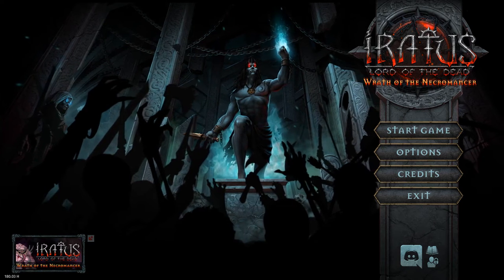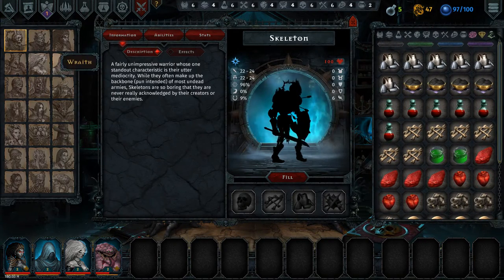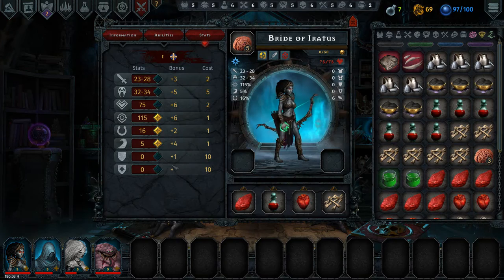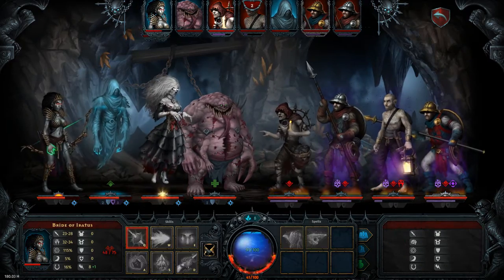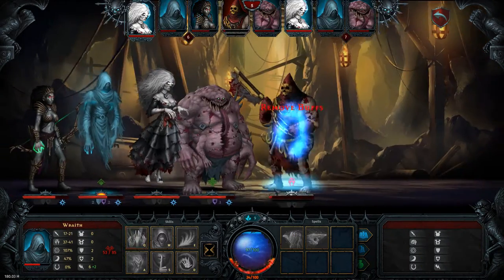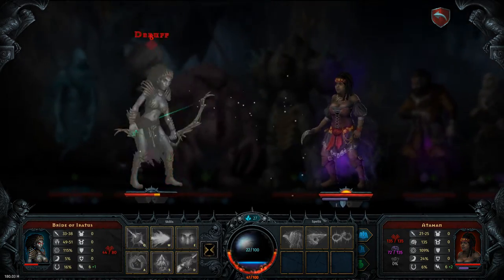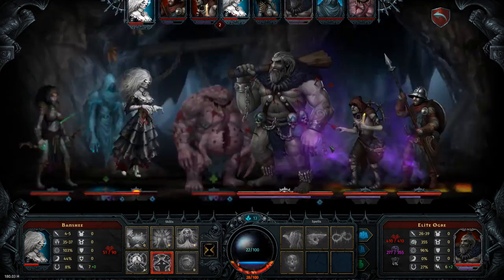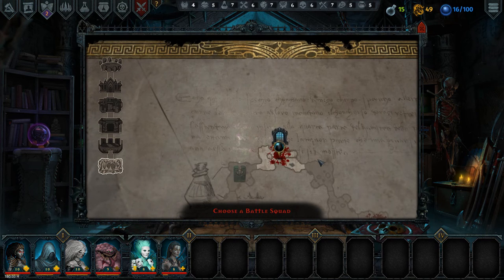Let's Play Wrath of the Necromancer DLC - Abomination Edition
It's DLC time!

Join us for this first look at the new DLC as we discover the new content together.

Thanks to the Iratus team for the early access.